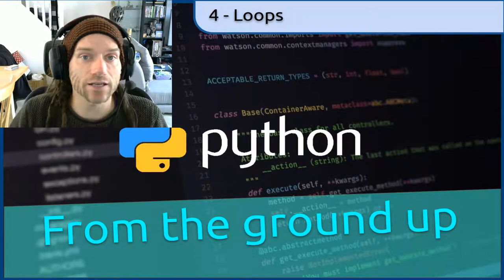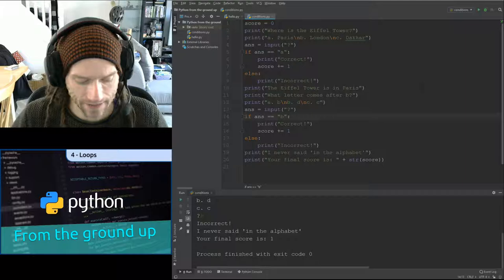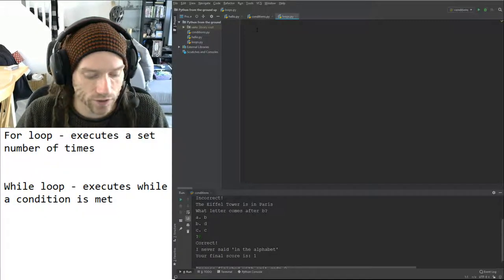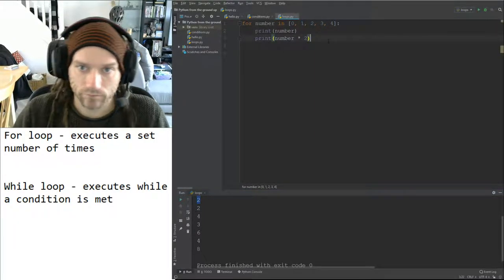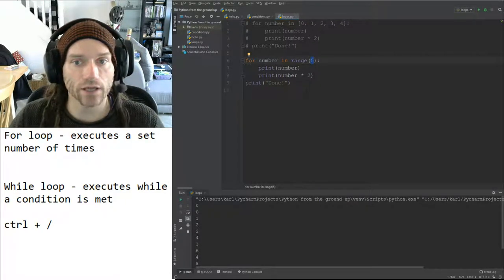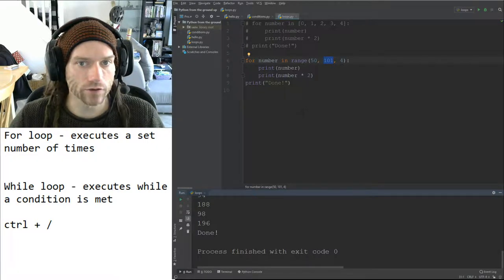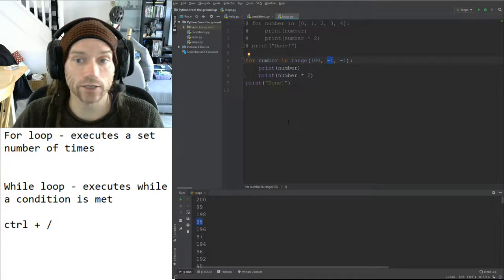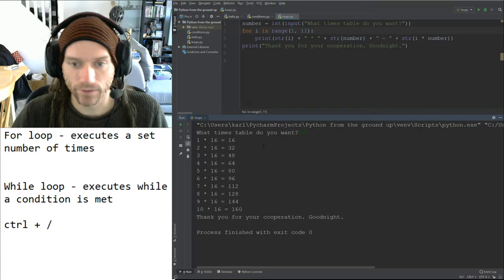4a. For Loops - Python from the ground up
This series aims to teach Python step by step.

In this video we look at how to repeat things using for loops.